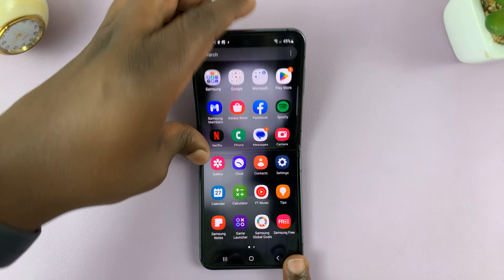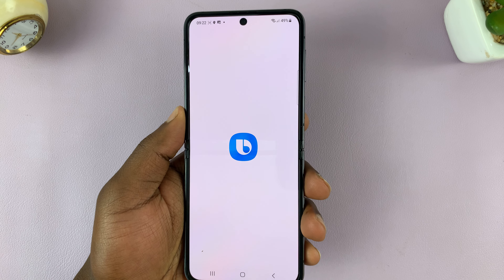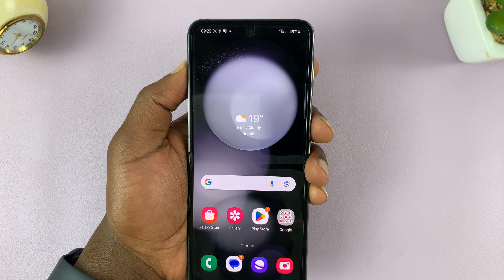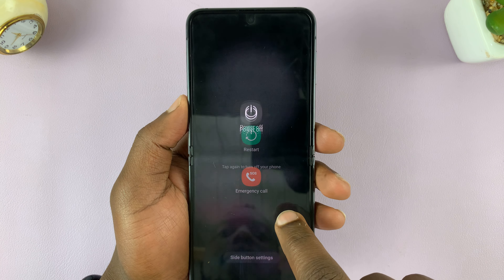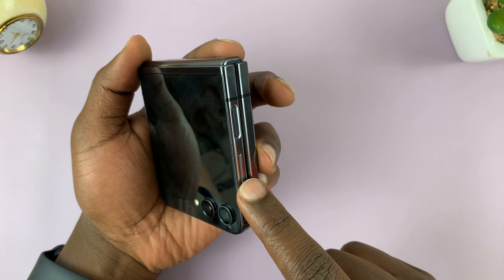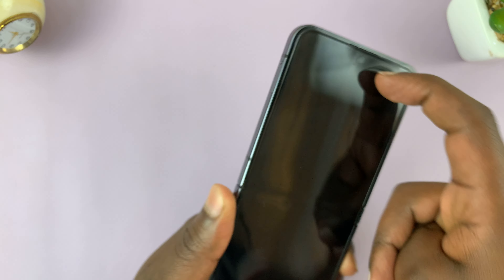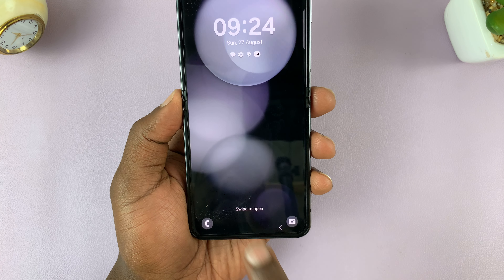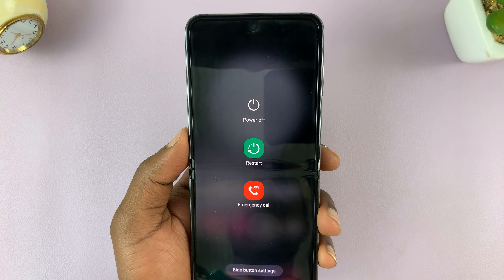How To Turn OFF Samsung Galaxy Z Flip 5 | Restart Samsung Galaxy Z Flip 5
In today's tutorial, we're showing you the ropes on how to turn off and restart Samsung Galaxy Z Flip 5. Whether you're a new owner or simply looking for a refresher, we've got you covered.

Turning off and restarting your Samsung Galaxy Z Flip 5 might seem like a simple task, but the unique design and features of this foldable masterpiece can make it a bit different from other smartphones.

Our step-by-step guide will walk you through the process, ensuring you can power down and restart your device with ease.

Turn OFF Samsung Galaxy Z Flip 5:
How To Switch Off Samsung Galaxy Z Flip 5:
Power Off Turn OFF Samsung Galaxy Z Flip 5:

METHOD 1 - TURN OFF & RESTART WITH BUTTONS

Before you begin, ensure that your device is unlocked, and you're on the home screen or any accessible app.

On the right-hand side of your Galaxy Z Flip 5, you'll find the side key and volume down buttons, which is used for various functions including powering off the device.

Press and hold the side button and volume down for a few seconds. This action will bring up a menu with various options, including "Power off" and "Restart".

Tap on the "Power off" option. A confirmation prompt to power off will appear on the screen.

To complete the process, confirm that you want to power off your device. Your Galaxy Z Flip5 will now begin shutting down.

In the menu that appears, you'll see the option to "Restart." Tap on it. A confirmation message will pop up. Confirm that you want to restart your device.

Your Galaxy Z Flip 5 will now initiate the restart process. It might take a moment, but your device will soon power back on.

METHOD 2 - TURN OFF & RESTART VIA QUICK SETTINGS
Swipe down twice to access the quick settings panel. You will see the power icon.

Tap on the power icon to reveal the power menu. Select Power off or Restart, depending on what you want to do.

Next, confirm your choice and the process is going to begin.

METHOD 3 - TURN OFF & RESTART WHEN ON COVER SCREEN
With the main screen closed and you on the cover screen, you can also take a switch off the Flip 5 using the volume down and side key combination.

Locate the volume down button and the side key on the sides of your device. With the Flip 5 closed, the Volume Up button now becomes the Volume Down button.

Simultaneously press the Volume Down button and the side key and hold them for a few seconds.

You will be presented with the Power menu.  Select Power off or Restart, depending on what you want to do.

Timestamps
0:00 - Intro
0:23 - Turn Off or Restart with Physical Buttons
0:53 - Turn Off or Restart via Quick Settings
1:14 - Turn Off While On Cover Screen
1:55 - Set Side Key As Power Button
2:47 - Outro

Cell Phone Tripod Adapter